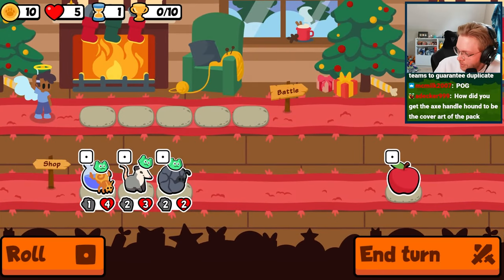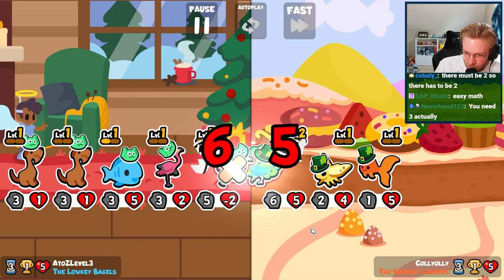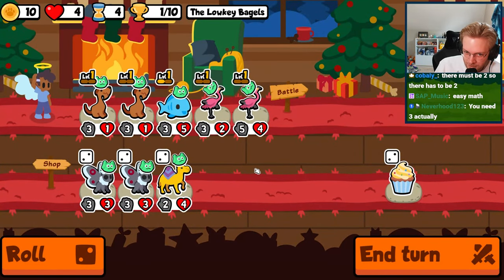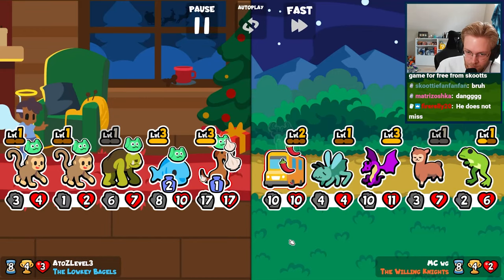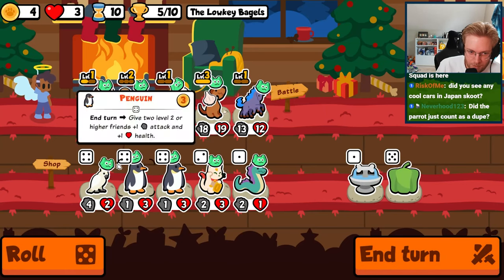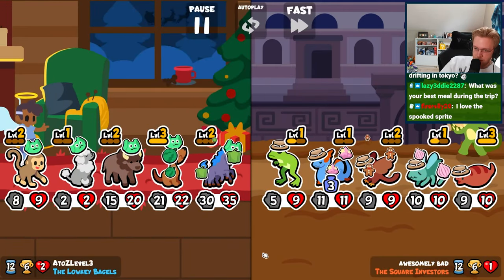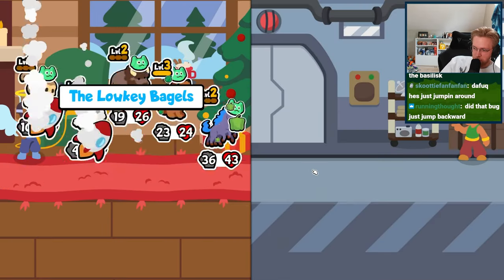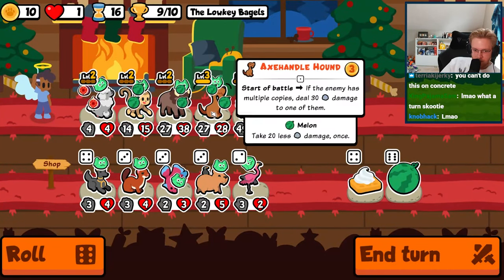I Hate This Pet